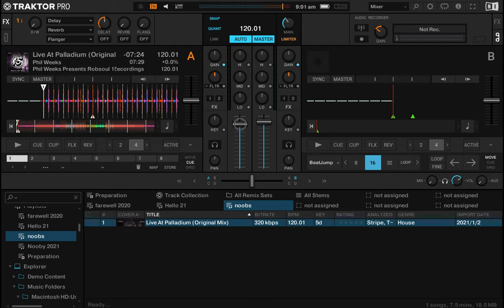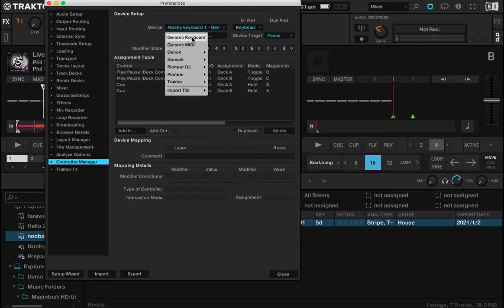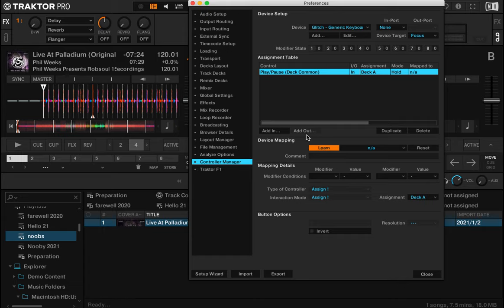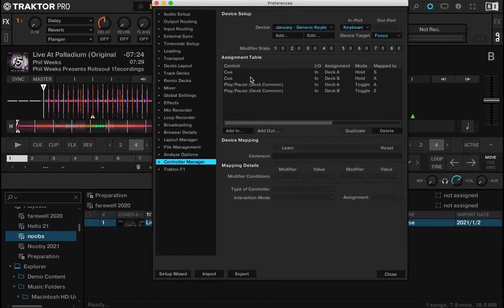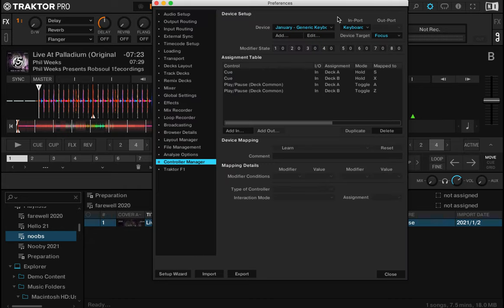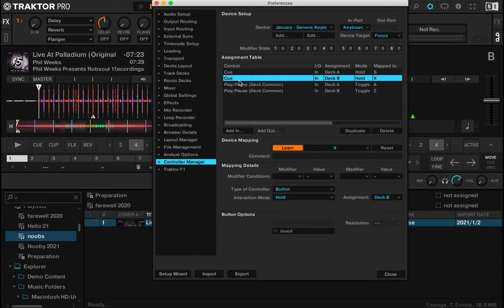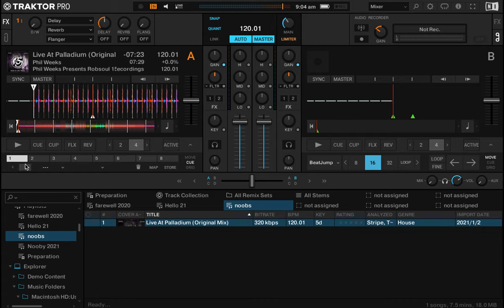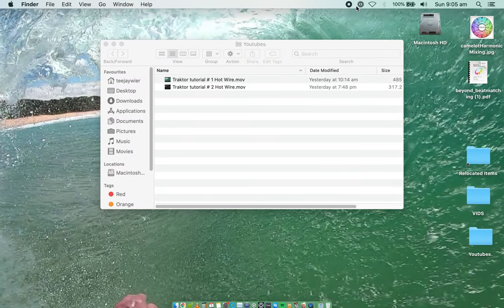Traktor Tutorial # 3 CUE:PLAY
In this video we learn how to map some functions (CUE & PLAY buttons) to our keyboard.

Practice & enjoy! )'(